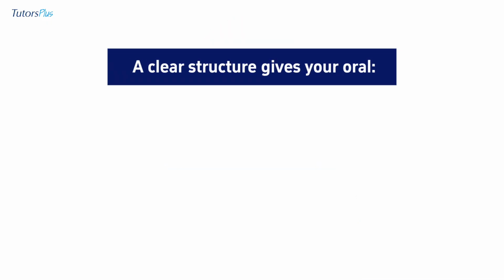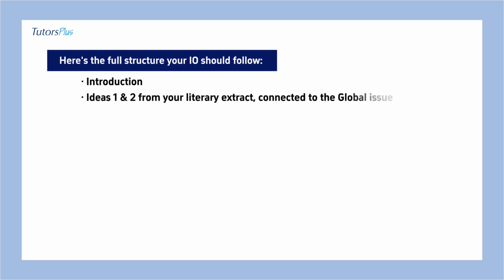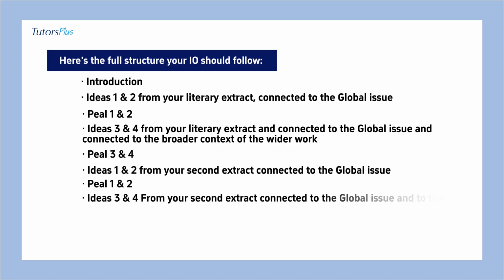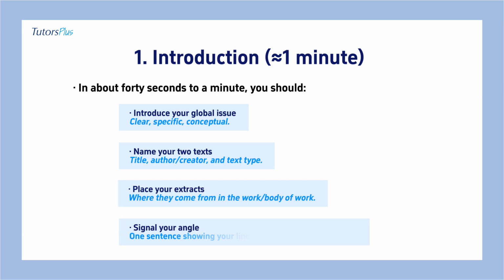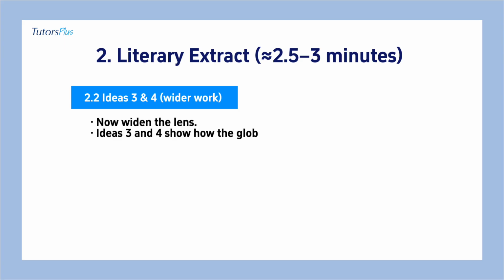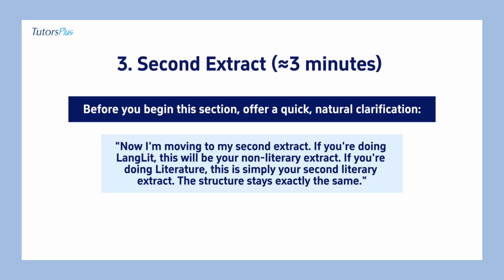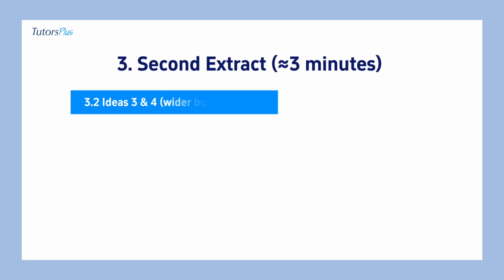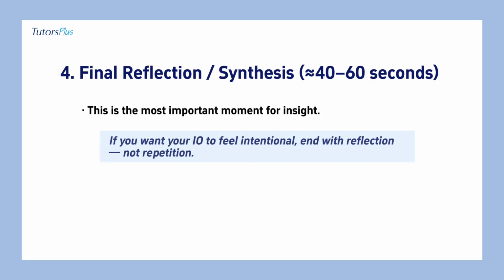How to Structure Your IB English Individual Oral (Examiner-Approved Framework)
If you’re preparing for the IB English Individual Oral (IO) and aren’t sure how to structure it, this video breaks down the exact framework examiners reward.

Dexter Haywood, an experienced IB English Tutor, Examiner, and Workshop Leader, explains exactly how to structure your IB English Individual Oral in 10 minutes, using a clear, examiner-approved framework that helps you stay focused, analytical, and confident.

In this video, you’ll learn:

1. The exact order examiners expect your IB English IO to follow

2. A clear IB English IO structure that actually works

3. How to structure your introduction into a clear roadmap

4. How to organise extract analysis without drifting into summary

5. How to create a clear statement from the extract to the wider work

6. Learn how to confidently conclude your IB English IO with synthesis rather than simply summarising

Content Timestamps:

00:00 Introduction

00:20 Why students struggle with IO structure

00:56 Why Structure Matters

01:20 Individual Oral Structure Overview (10 Bullet Framework)

03:13 Individual Oral Introduction (≈1 minute)

04:03 Individual Oral Literary Extract (≈2.5–3 minutes)

05:36 Individual Oral Second Extract (≈3 minutes)

07:12 Individual Oral Final Reflection / Synthesis (≈40–60 seconds)

08:05 Optional Recap

08:22 Get in touch with us!

Welcome to TutorsPlus!

For over 20 years, TutorsPlus has helped thousands of students improve academically, get ahead, and get back on track. Many parents say TutorsPlus helped them keep their sanity, too!

WANT TO BOOST YOUR RESULTS?
Download our FREE Study Skills Checklist: [LINK]

READY TO LEVEL UP YOUR IB ENGLISH?

IB English IO structure

IB English Individual Oral tips

IB English global issue

IB English examiner advice

IB English Language and Literature IO